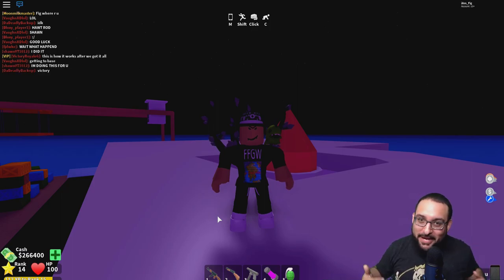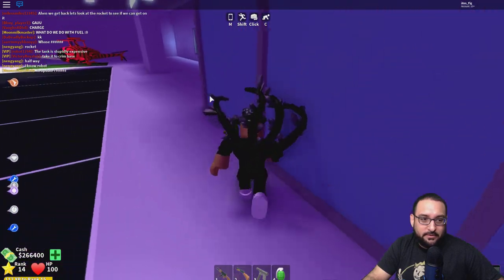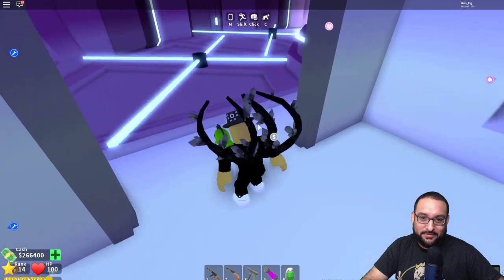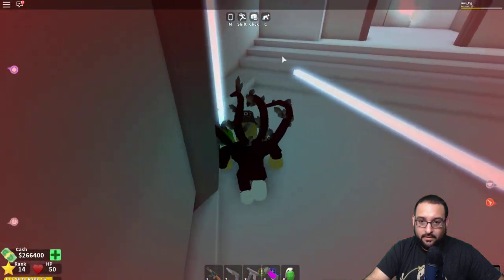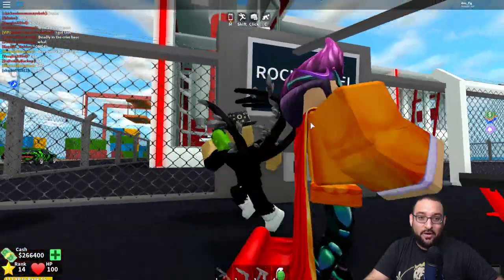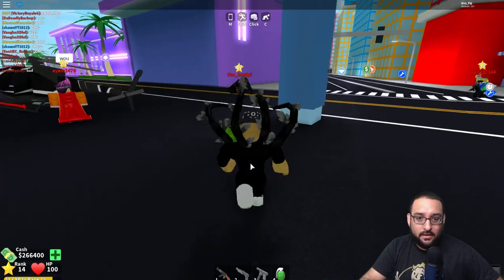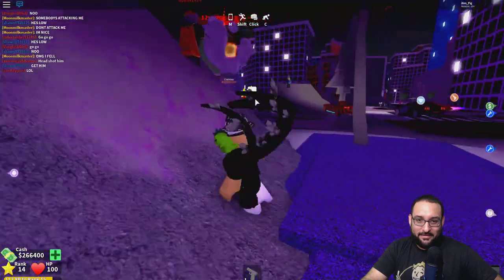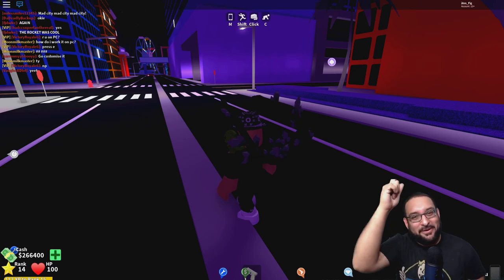👾 *NEW* Mad City UPDATE | HOW TO GET THE BANSHEE | DEFEAT THE CHICKEN BOSS!👾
Want to know how to beat Mr. Cluckles and get the NEW Banshee car? Watch this video! Thanks!